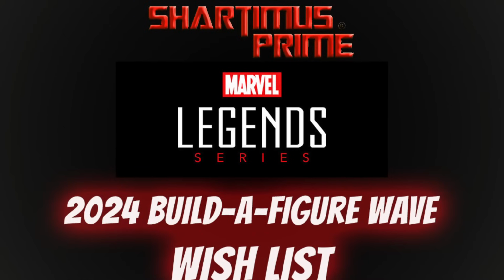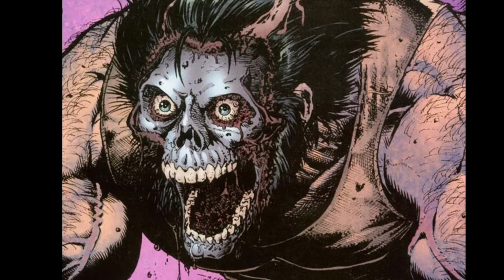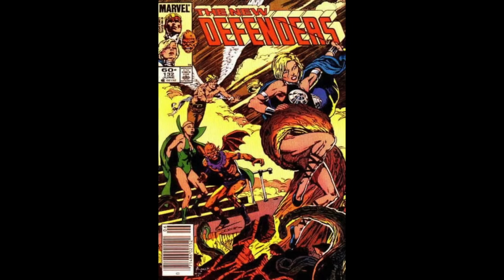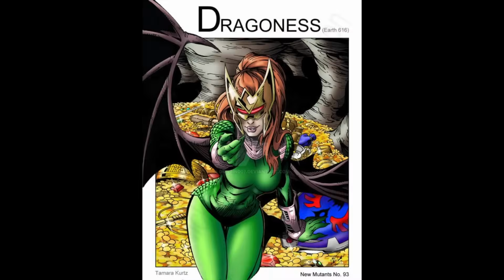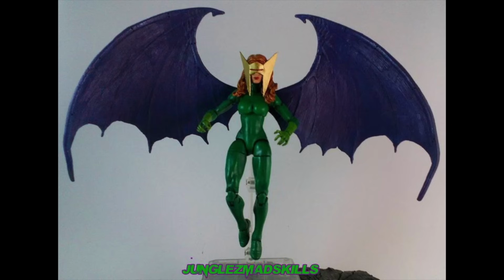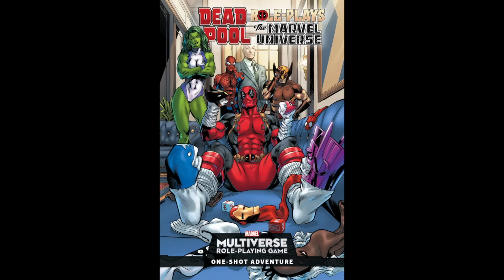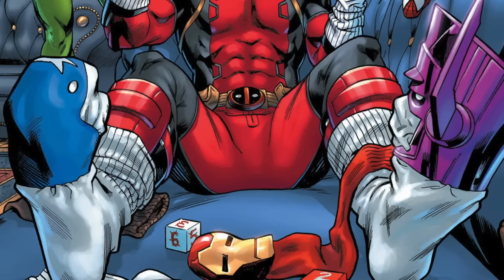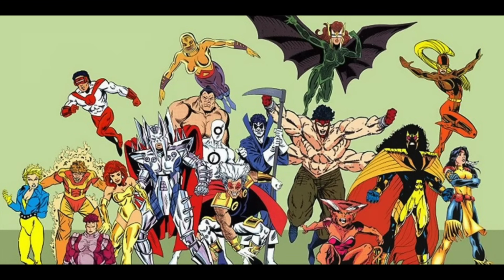Marvel Legends Build-A-Figure Wave 2024 Wish List